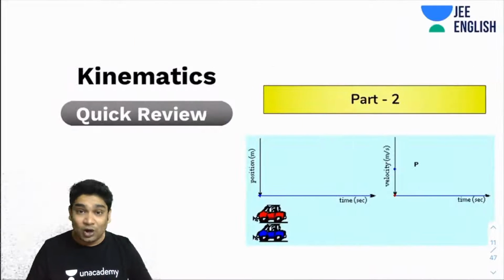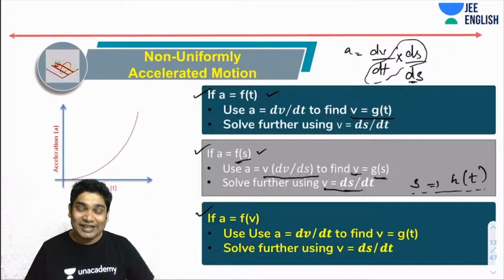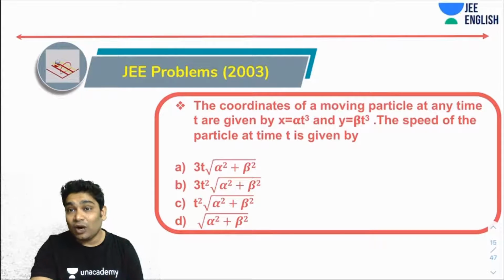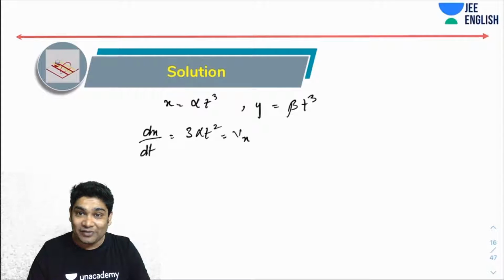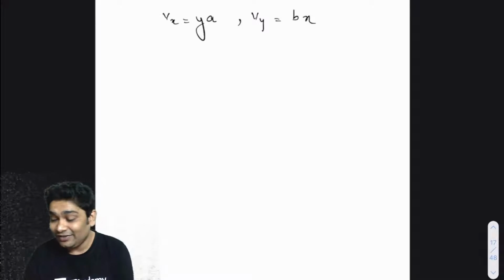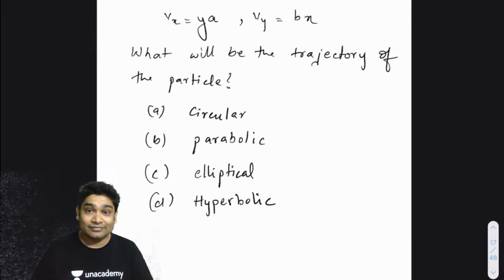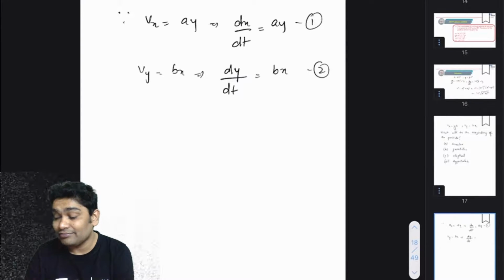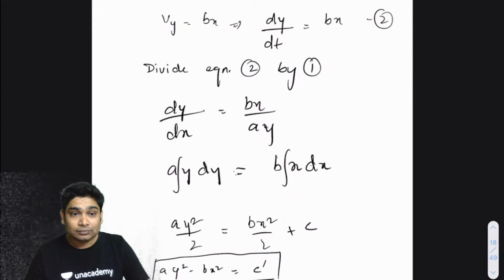JEE: Kinematics-2 | Quick Review | Class 12 | JEE English | IIT JEE Physics | Rohit Dixit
PDF Notes -

Unacademy JEE English brings you a Physics session to prepare you for JEE Mains 2021. In this session, Rohit Dixit will be discussing the concept of Kinematics - Quick Review and tips & tricks to solve questions and will help you revise the topic according to JEE Mains 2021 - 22. Watch this video to know some of the best shortcuts to solve the JEE Mains question paper.

Unacademy Subscription Benefits:

1. Learn from your favorite teacher
2. Dedicated DOUBT sessions
3. One Subscription, Unlimited Access
4. Real-time interaction with Teachers
5. You can ask doubts in a live class
6. Limited students
7. Download the videos & watch offline